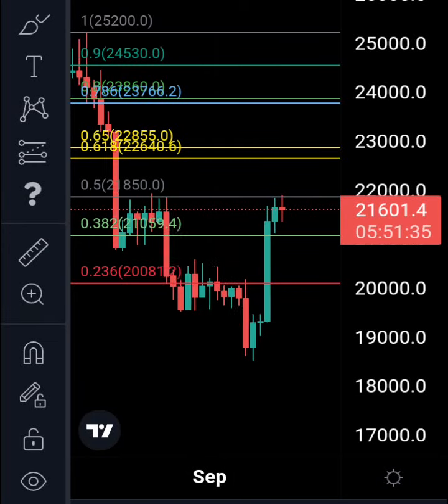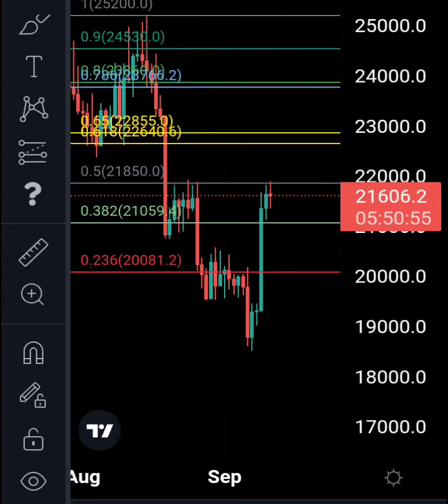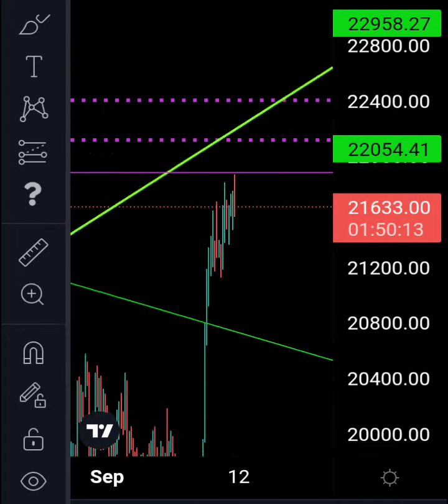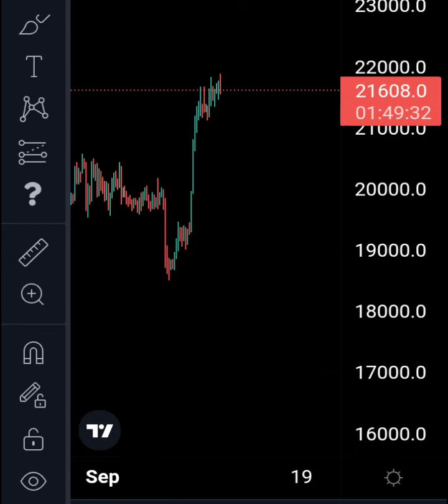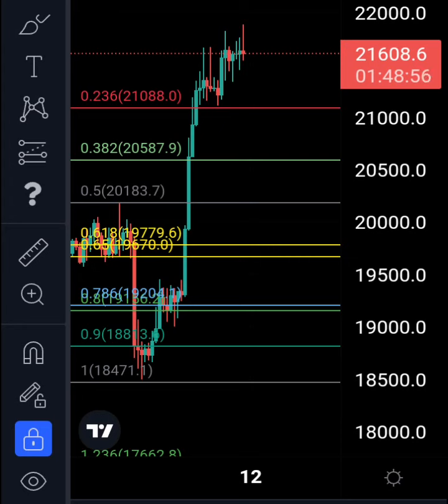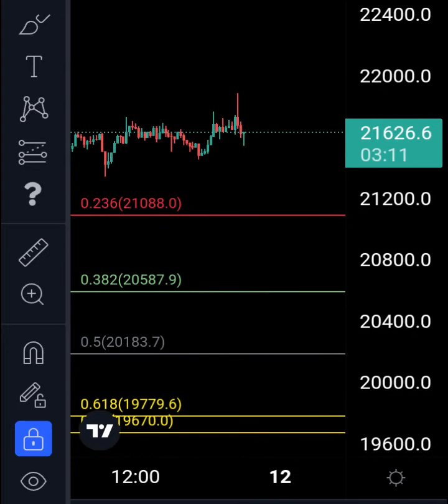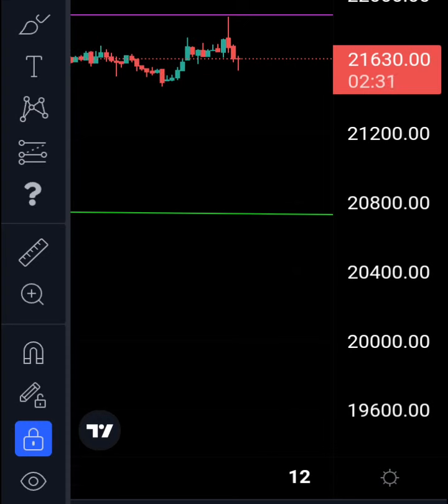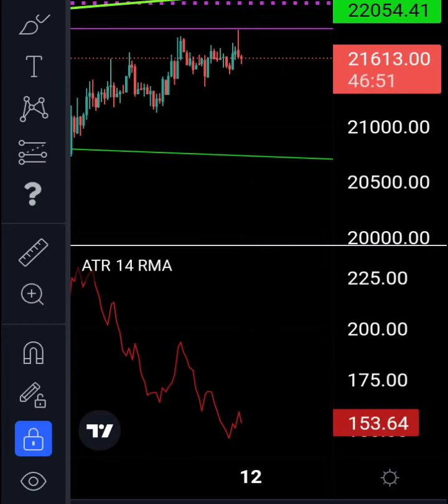BITCOIN News| [NFA] | Crypto News | Big BITCOIN Move COMING SOON | Bitcoin in coming days | BTC Pump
This video is an updaye of bitcoin and possible upcoming moves in crypto and bitcoin . In this video I will be revealing targets and entry points and upcmoing explosive moves by Bitcoin within the next couple of hours or days. You can watch my videos to gain a good understanding and knowledge about this market. Therefore, you can buy at right time and gain profits and reduce risk.

understand these risks if you are a beginner.